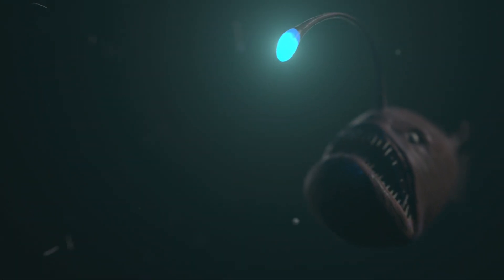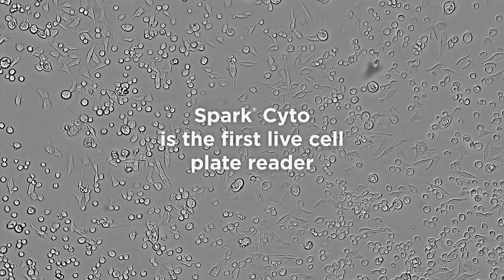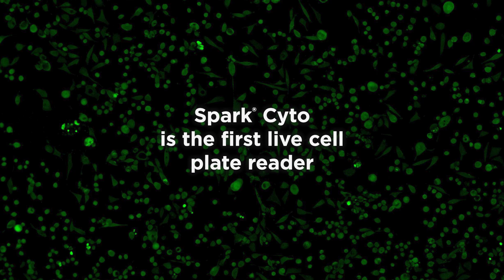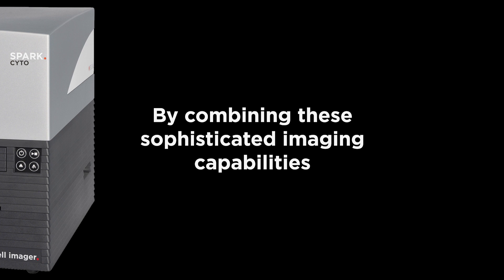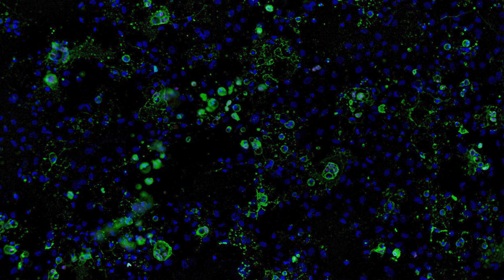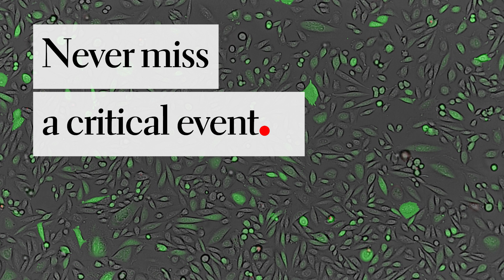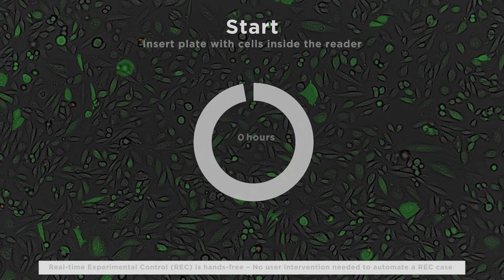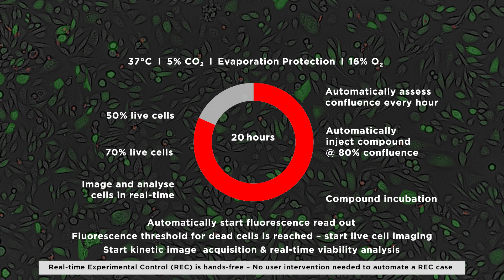Tecan Spark Cyto the first live cell plate reader with real-time imaging and cytometry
Pre-view Introduction video of Spark Cyto multimode imaging plate reader for real-time cytometry offering 4 color fluorescence, bright field and phase contrast imaging with 3 magnification levels and objectives. Full environmental control for temperature, gas and humidity protection allowing long term kinetic live cell assays.